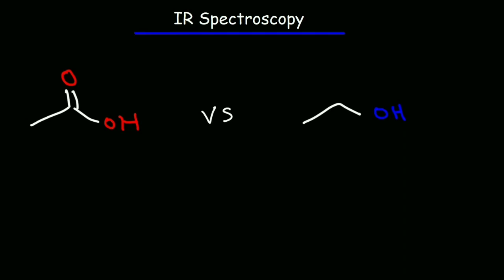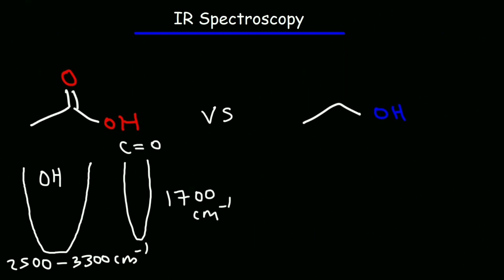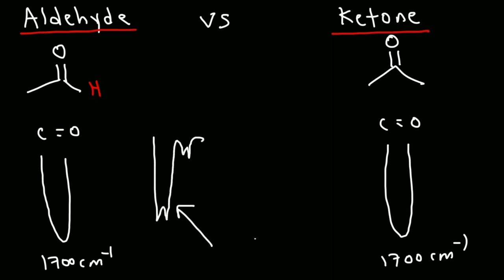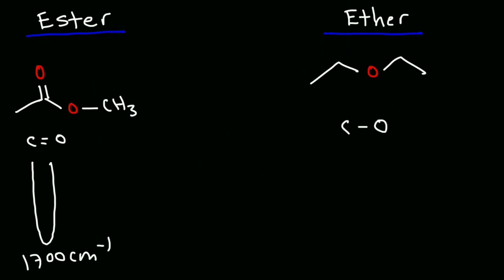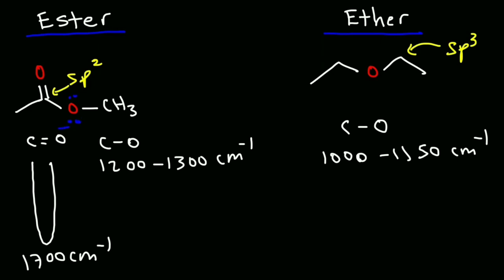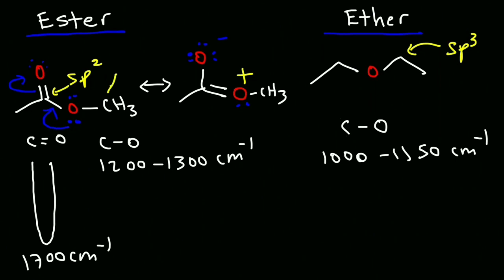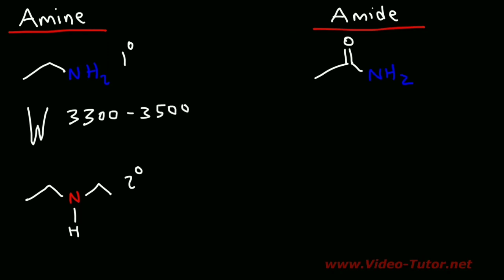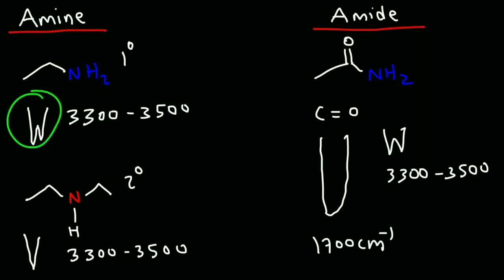-1- IR Spectroscopy - Basic Introduction(1-2)